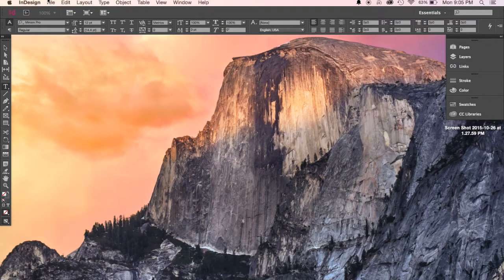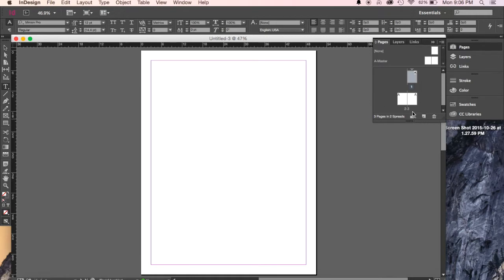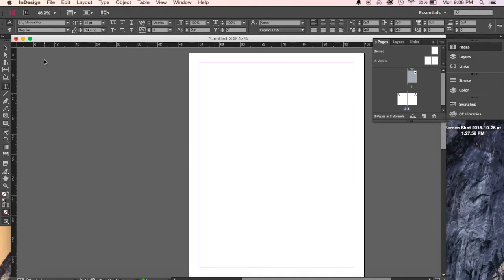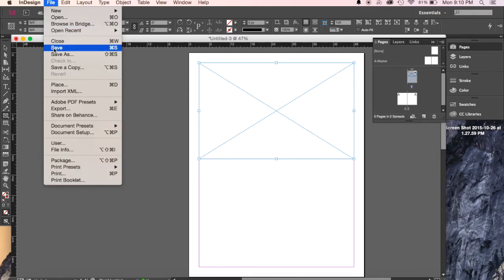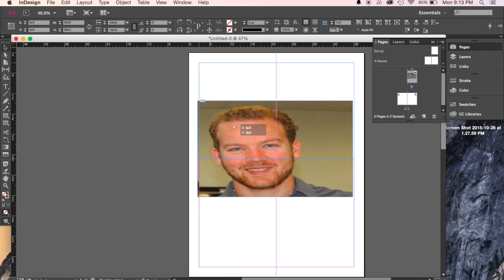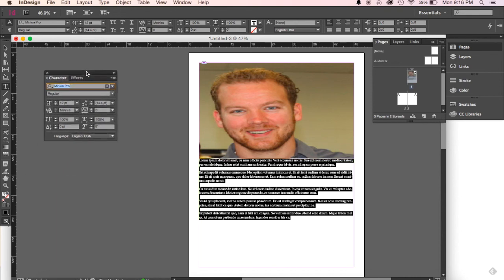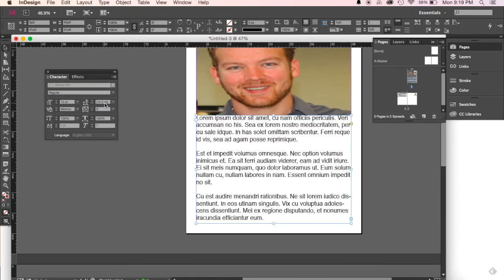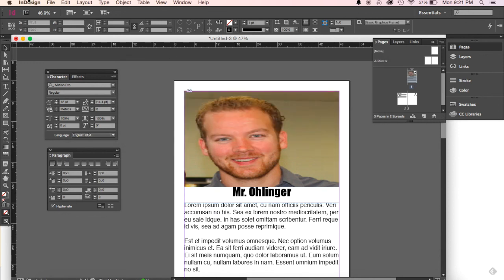Learning the Basics of InDesign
In this video we will look at how to set up an InDesign document and add an image and text.